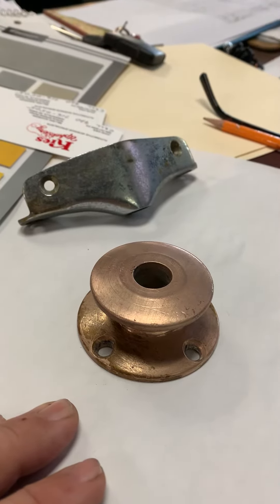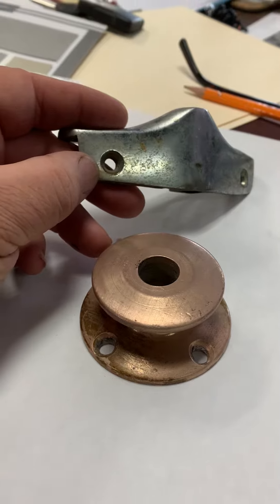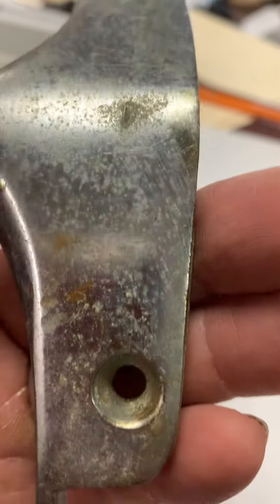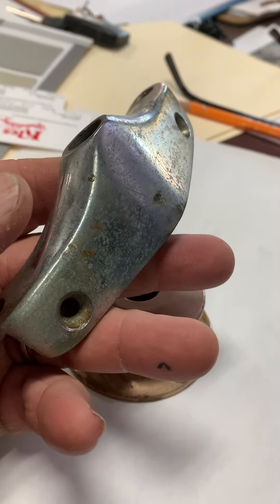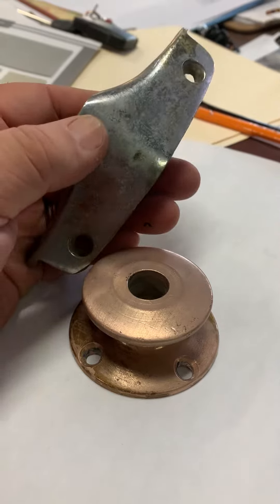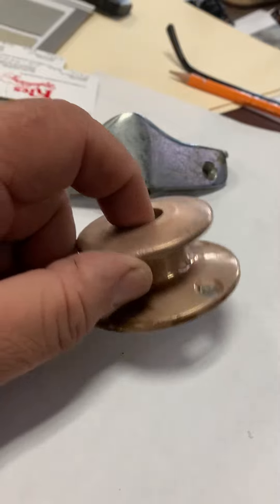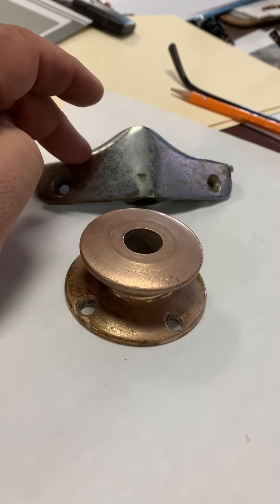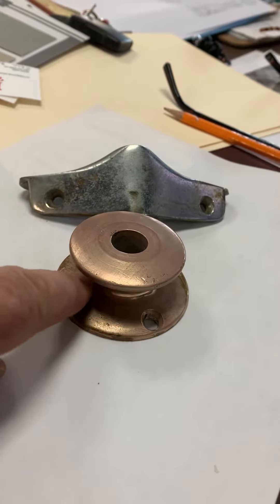Question about grandpas row boat